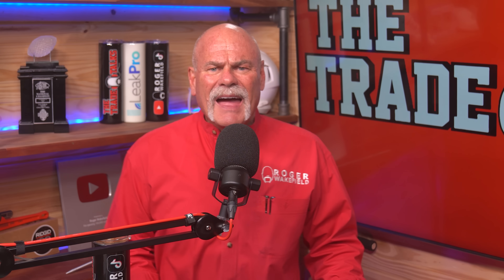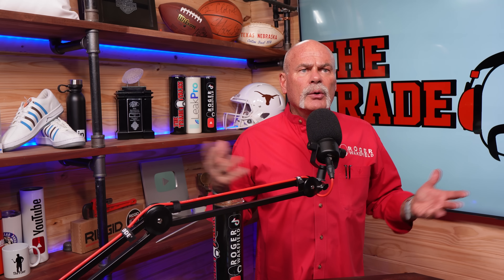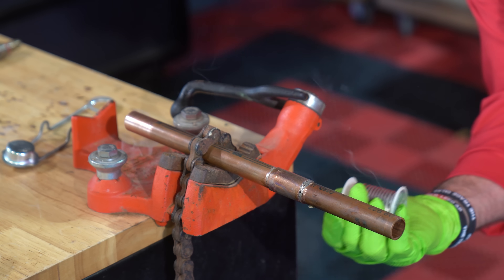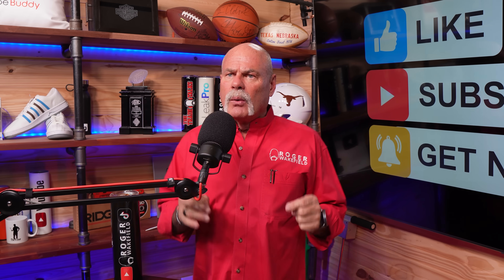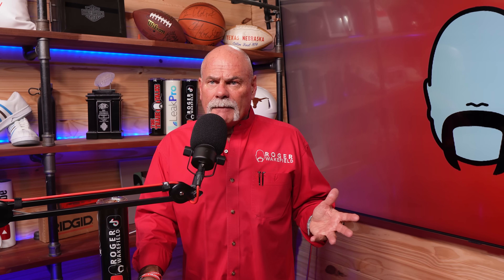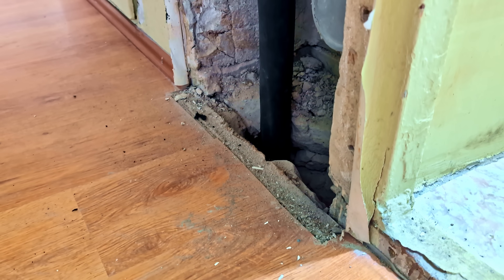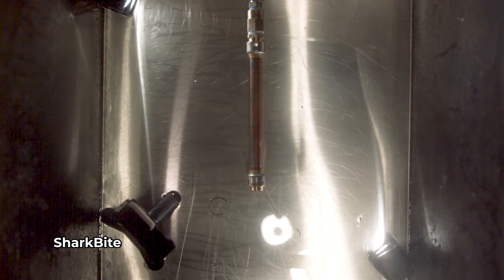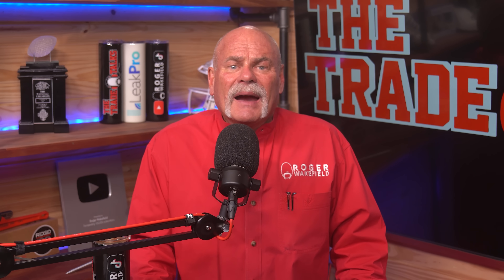The Truth About SharkBite Fittings From a Master Plumber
THE Most Controversial Plumbing Fitting Ever Invented (Honest Review)
SharkBite fittings… plumbers love them, plumbers hate them, homeowners swear by them—and the debate NEVER stops. In today’s video, I’m breaking down the brutally honest truth about push-to-connect fittings: when they’re safe, when they’re NOT, why they fail, and the one situation where even professional plumbers should absolutely use them.
We’ll talk about:

🔧 Why SharkBite fittings became insanely popular
🔧 The #1 cause of failure nobody talks about
🔧 Why pros refuse to put them behind walls
🔧 The real risk of relying on a single O-ring
🔧 When they’re actually stronger than you think
🔧 Why competitors secretly admit they’re well-designed
🔧 The one scenario where they’re a lifesaver
🔧 What our blast-chamber tests REALLY revealed
🔧 When a temporary fix becomes a disaster
🔧 How true professionals decide between quick fixes and permanent solutions

If you’re a DIYer, this video will save you from costly mistakes. If you’re a plumber, it might change your view on push fittings—or reinforce what you already know.
And stick around till the end… I share something surprising a competing manufacturer told me that completely changed my perspective.
🚀 Want to level up your trade skills?
Learn how to think like a true expert, make better calls on every job, and protect your reputation in our Becoming a Better Tradesperson course.

🔥 Enjoy plumbing this video?

Get More Calls, Close More Jobs —Without Lifting a Finger!